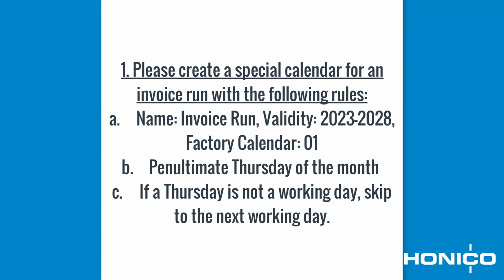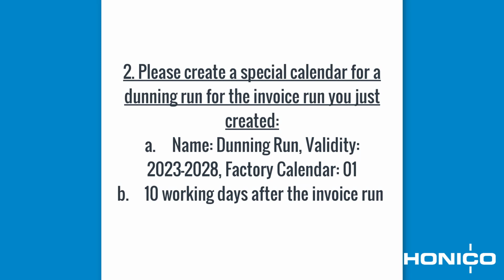BatchMan Special Calendar: Test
Now that you've gained insights into the BatchMan Special Calendar from our previous video, it's time to put your knowledge to the test!
📚📅 Take this quick quiz to see if you can master the art of using the BatchMan Special Calendar. Let's see how well you've learned! 👩‍🎓👨‍🎓